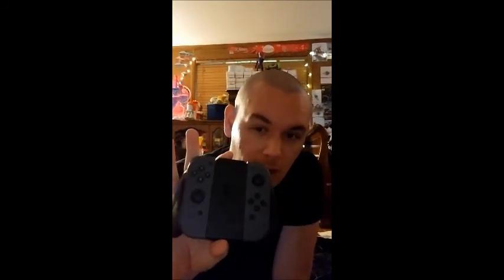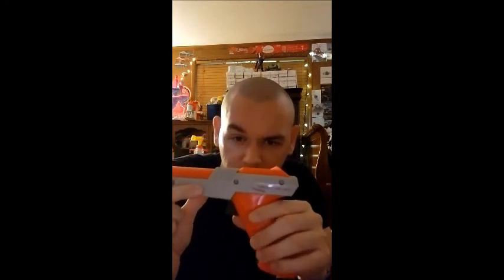My thought on the Switch Joycon Issues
I share my thoughts on the drifting issues with Nintendo controllers. If you want to be apart of the class action suit check out this link: